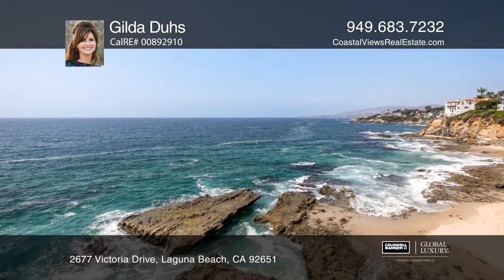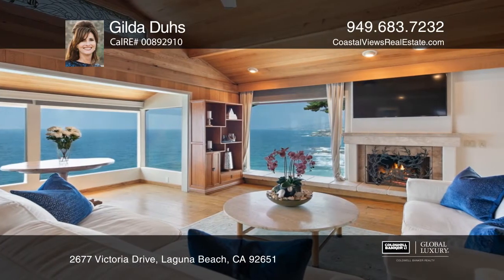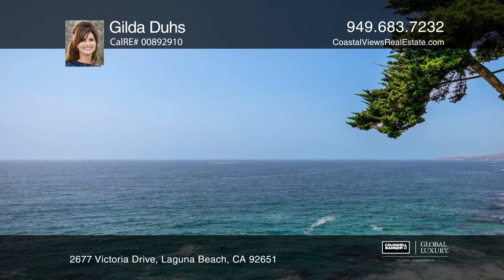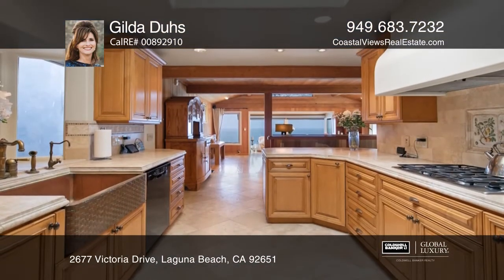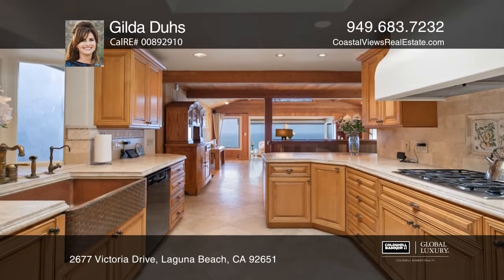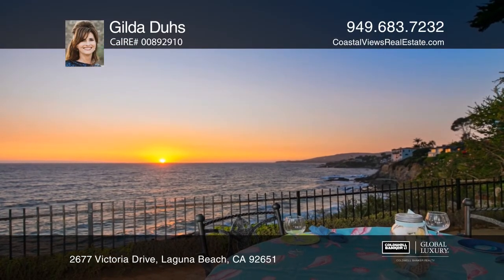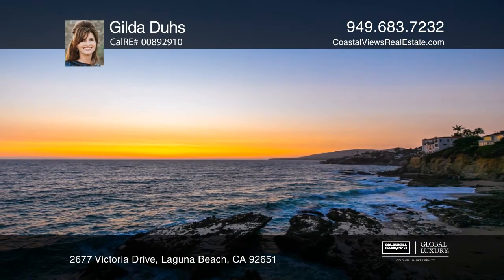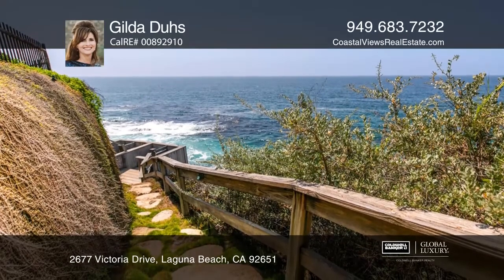2677 Victoria Drive Laguna Beach, CA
2677 Victoria Drive, Laguna Beach, CA

You can feel the cool ocean breezes and the hint of salt in the air. Experience the hues of the Pacific as waves crash on the rocks just below you. Seagulls glide by and remind you that you are home at your oceanfront at Victoria Beach! The charm and beauty greet you at this three bedroom and three